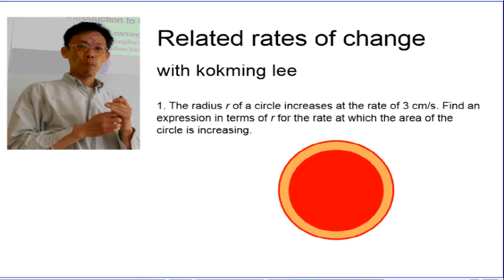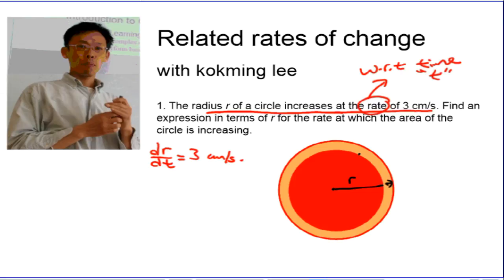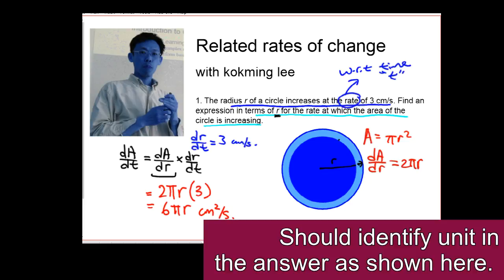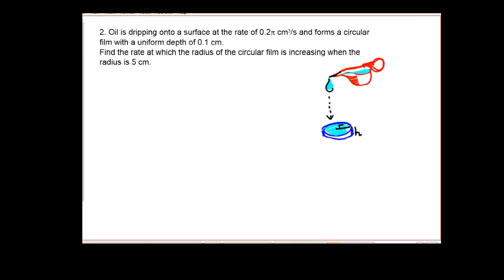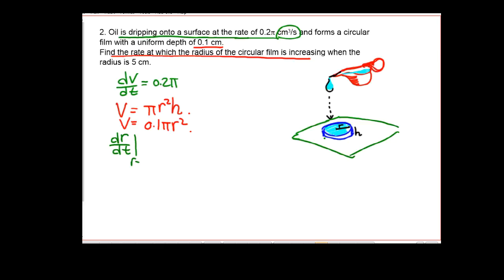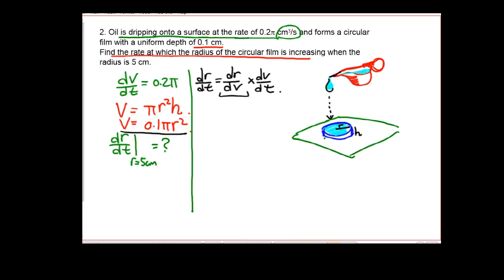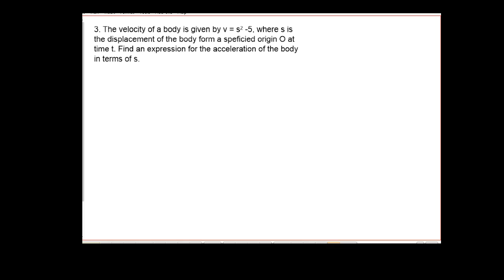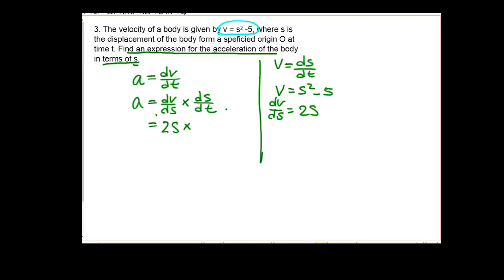Application of differentiation 2:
This introduces related rates of change - an application of chain rule.
Has an example from kinematics.